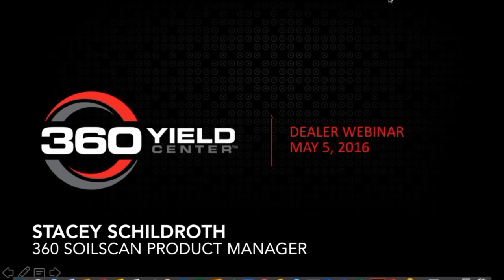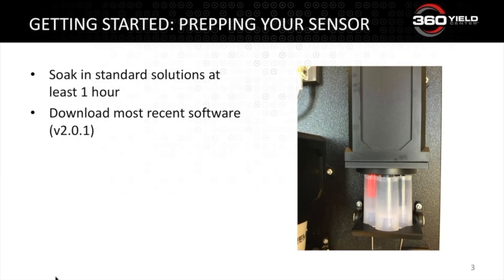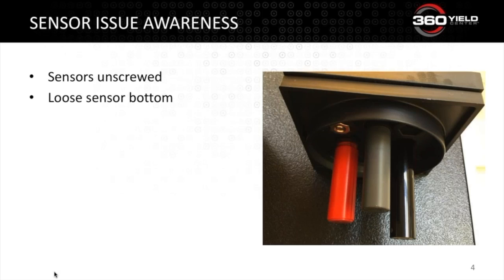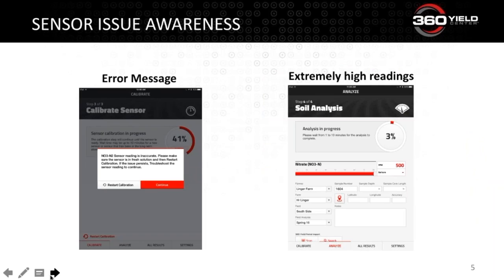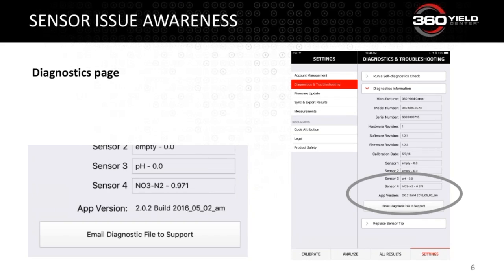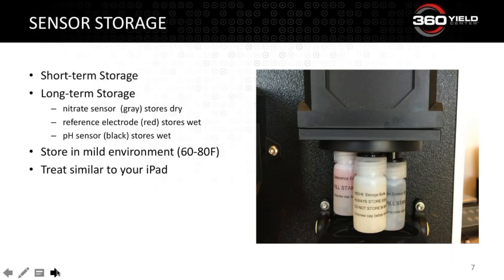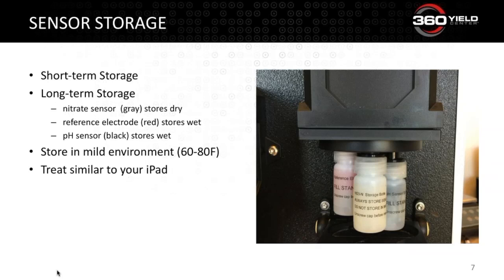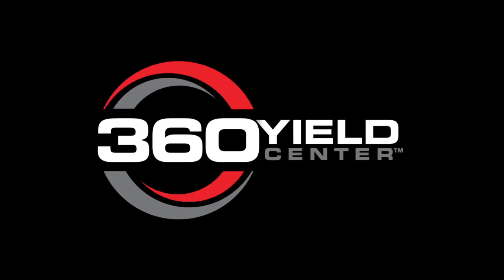360 SOILSCAN Prep and Maintenance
Stacey Schildroth, product manager for 360 SOILSCAN shares tips and recommendations for maintaining and storage of the system's nitrate and pH sensors.